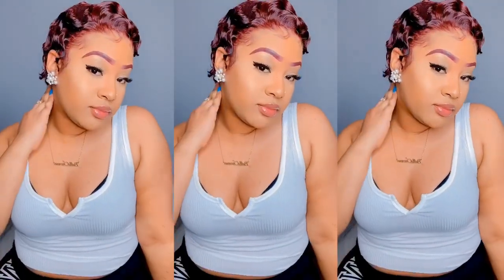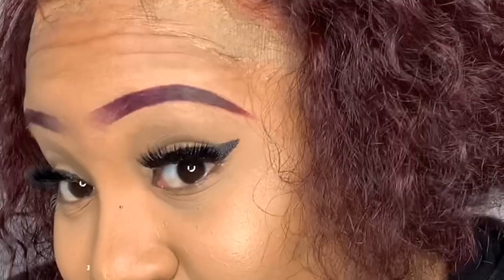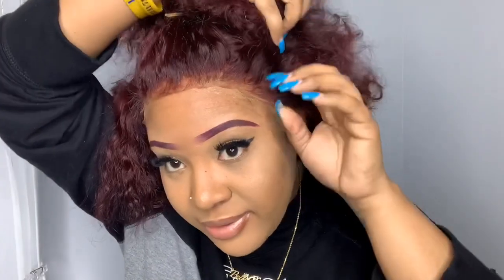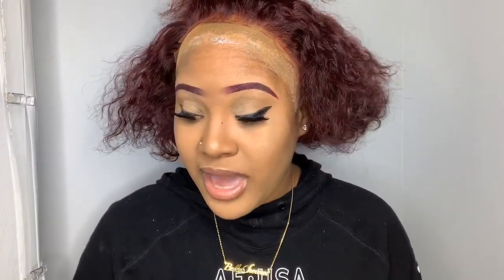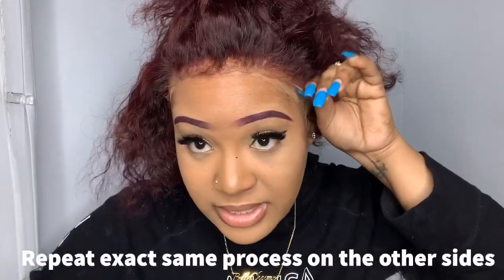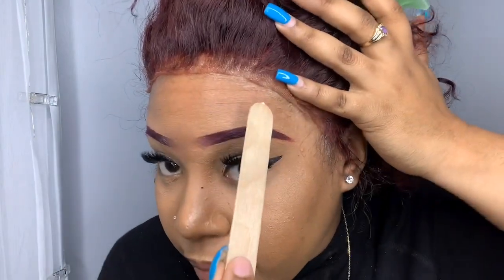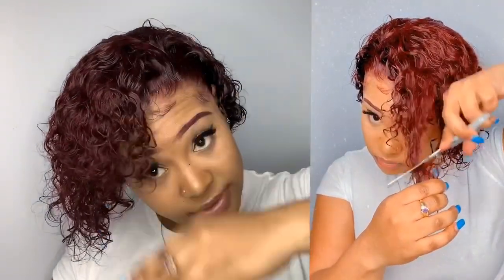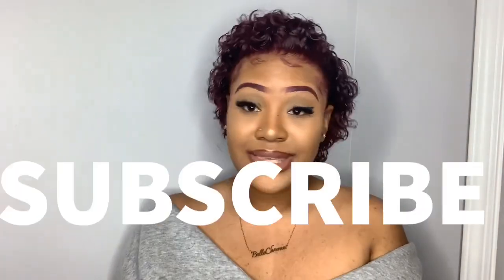Short Curly Pixie Wig | Burgundy | Start to Finish Install🔥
The wig I’m wearing 👇🏽

for your Custom Made Wigs | Bundles .